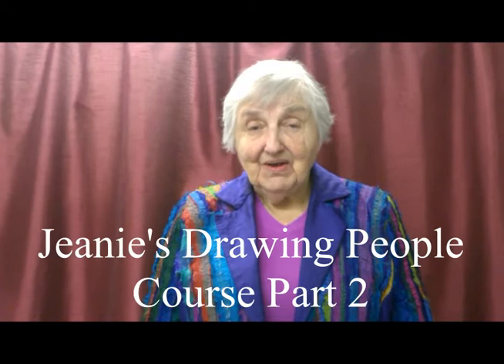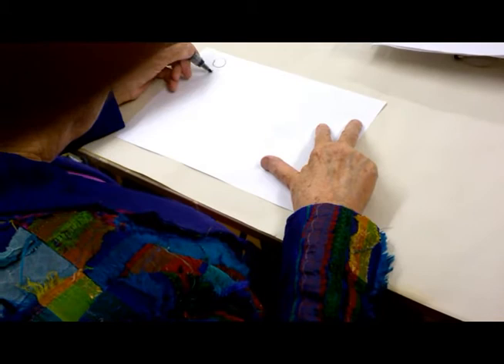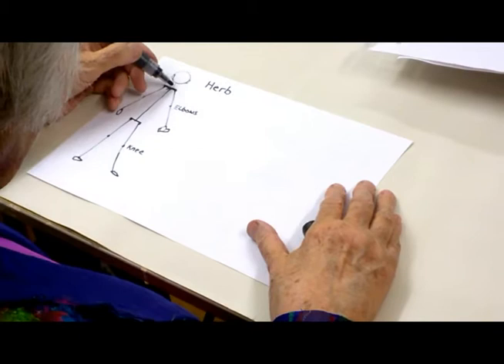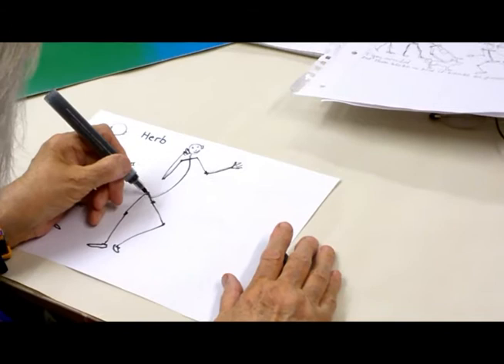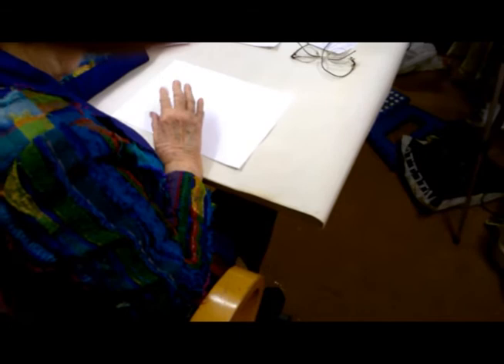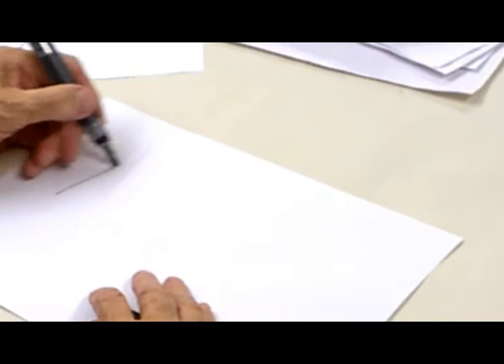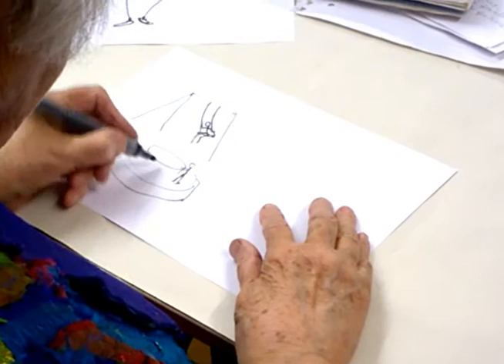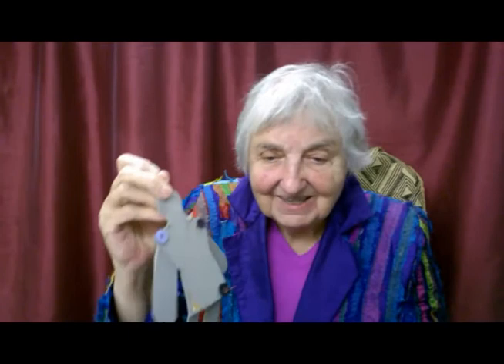Jeanie Drawing People Course Part 2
This is the second part of Jeanie Mellersh's “Drawing People” Course for children and adults. Jeanie is an expert in the field who has been drawing people all of her 83-year life and has drawn literally thousands of portraits and life drawings. She calls this course “The bare necessities of Life Drawing!” because it tells you all you need to know in a simple straightforward manner.  To see other parts of the course go to her Youtube channel “Colourful World of Jeanie.” (Remember to spell colourful the British way with a "u"!)

If you would like to send jeanie a picture email it to . If you want to make the puppet shown in the video instructions are at ucandostuff.com.